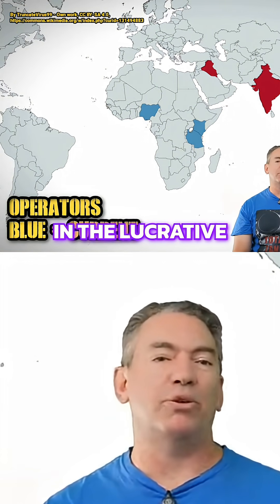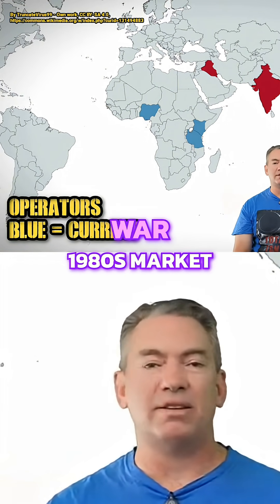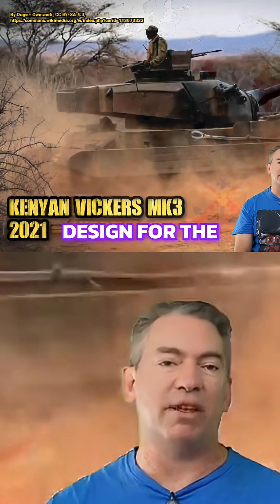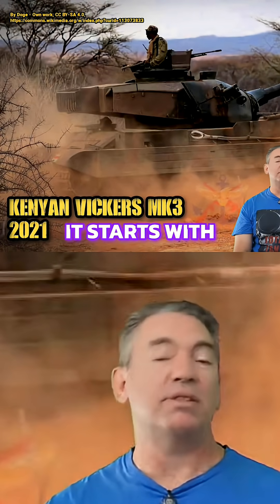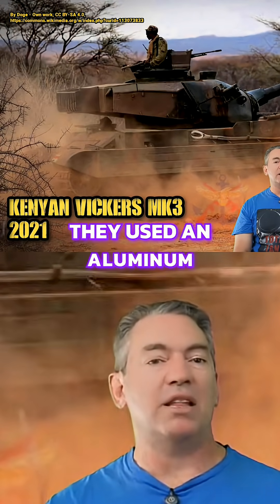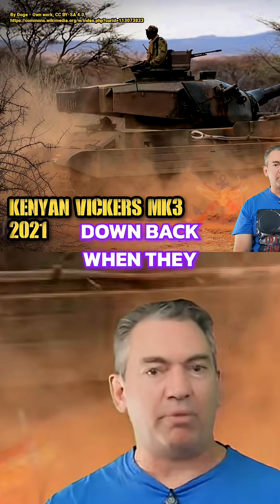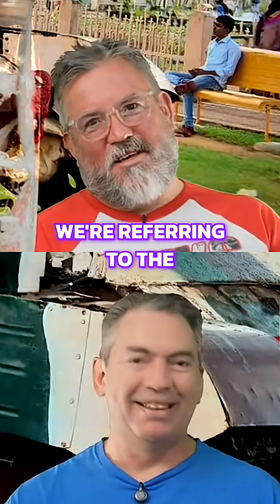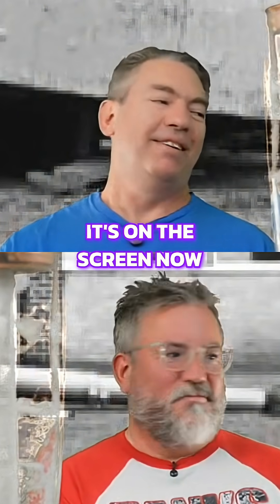Vickers Valiant: The Cold War Tank That Fell Off A Truck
Vickers designed the Mark 4 Valiant with an aluminum hull and Chobham armor for the 1980s Cold War market. Why aluminum? They quickly learned its limitations. Tune in for the full story!